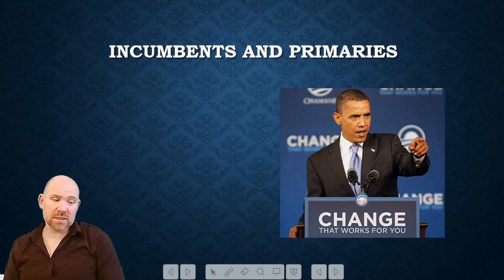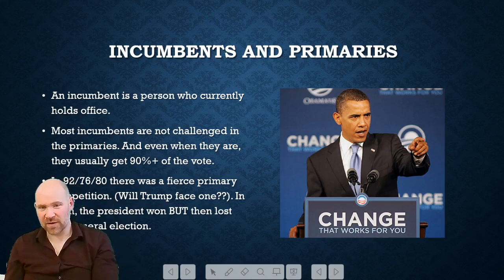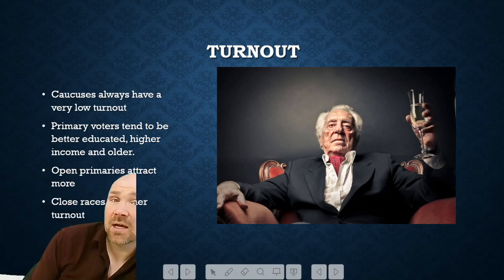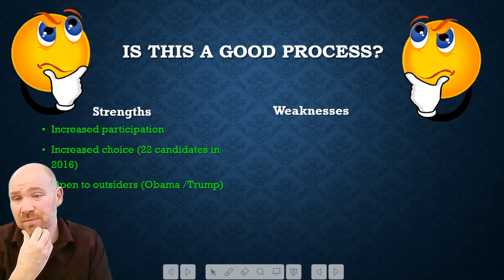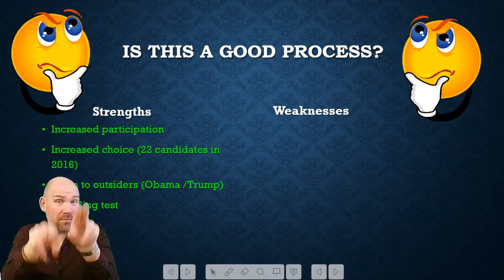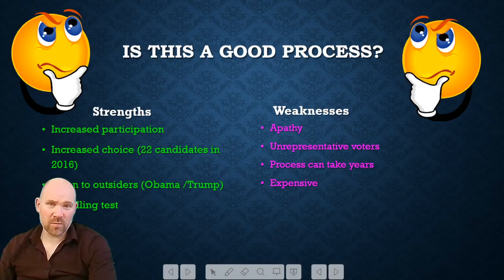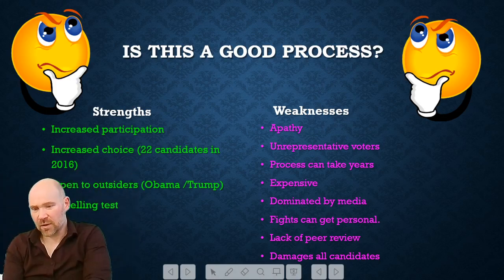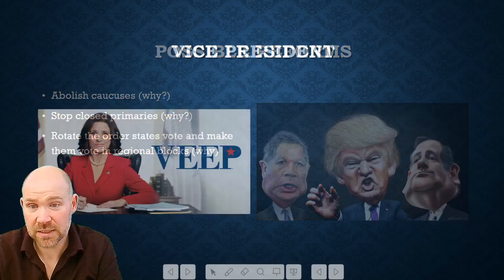US Elections - Evaluating Primaries and discussing Incumbency